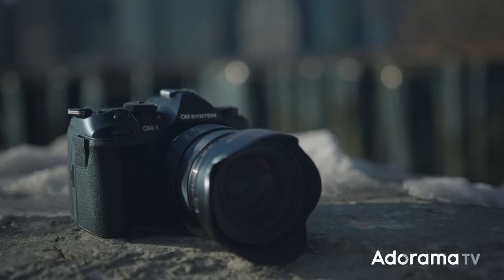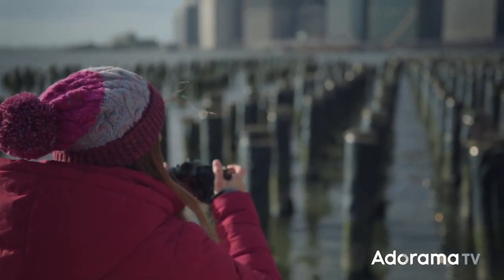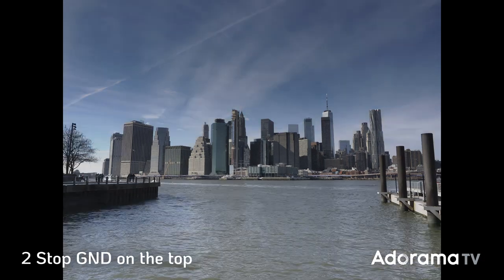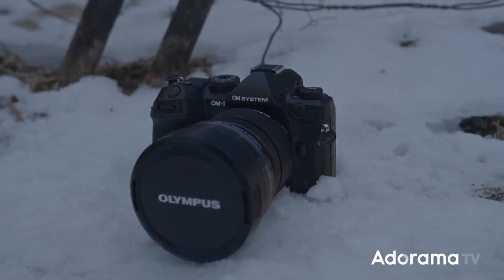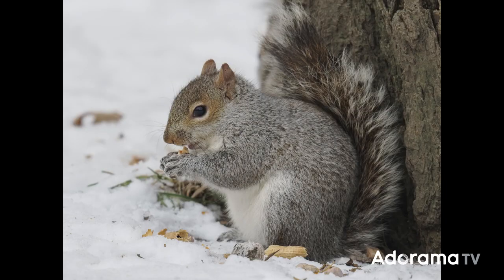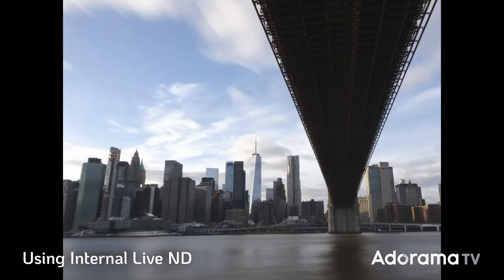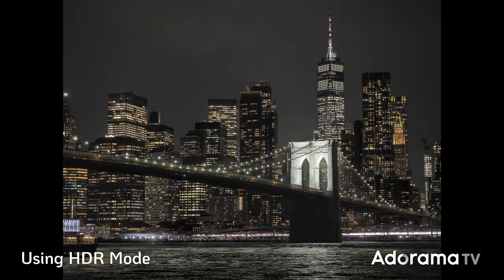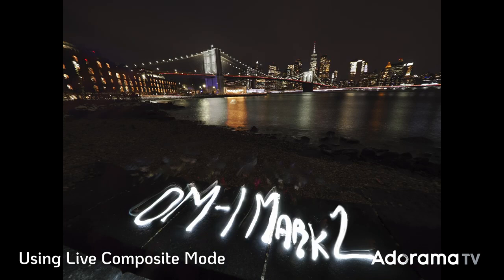Exploring Computational Photography with Susan Magnano: Insights on the OM System OM-1 Mark II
In this video, Susan Magnano debuts the second generation of the OM-System OM-1 micro four-thirds camera alongside two brand-new lenses. She highlights the OM-1 Mark II, the M.Zuiko 9-18mm f4.0-5.6 I, and the M.Zuiko Digital ED 150-600 F5.0-6.3 IS lens, employing computational photography techniques in challenging conditions.
The OM System had successfully shattered my preconceptions, and I now stand at the threshold of a new photographic chapter. The OM-1 Mark II by OM System has been nothing short of a revelation in my photographic pursuits. This newly released model unfolds a narrative of innovation, blending rapid speeds, advanced computational capabilities, and a user-friendly design.
As a wildlife photographer, I wholeheartedly recommend the OM System M.Zuiko 150-600mm lens for its impressive array of features tailored to the demands of capturing wildlife.

Please, don't hesitate to like and sign up for more product reviews.